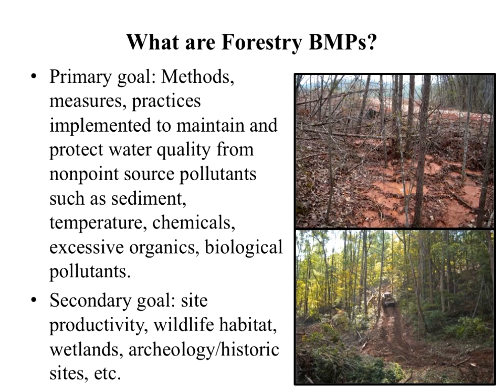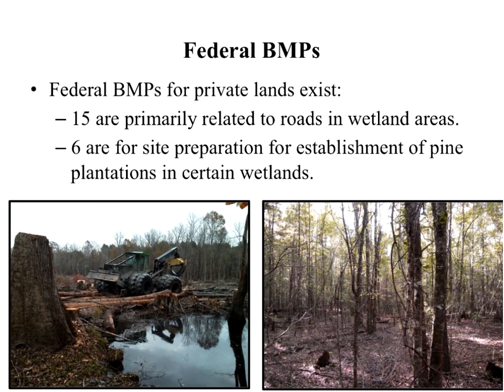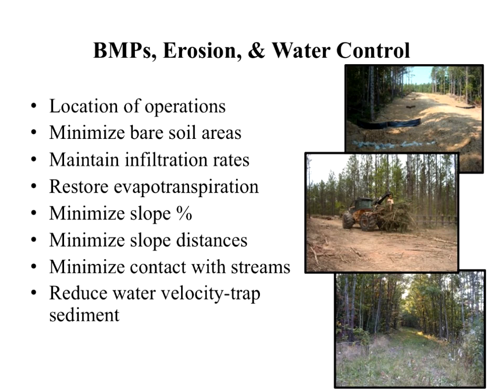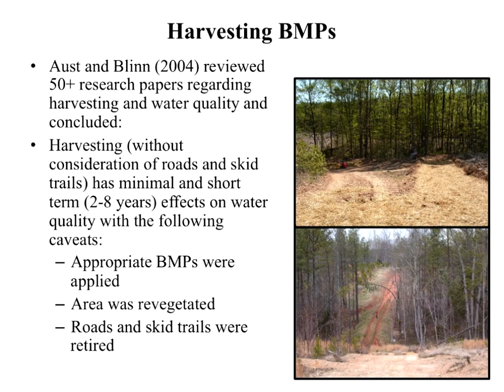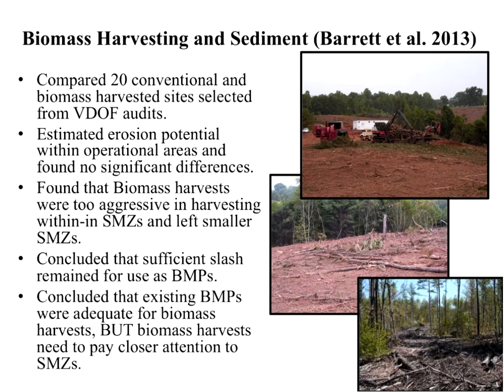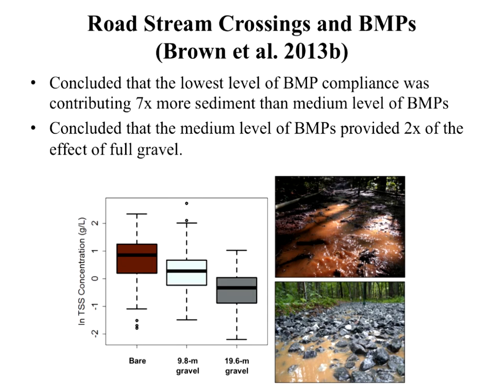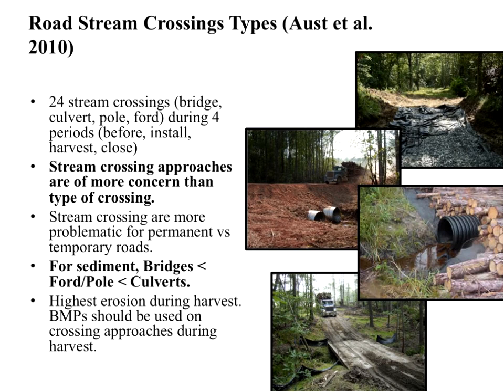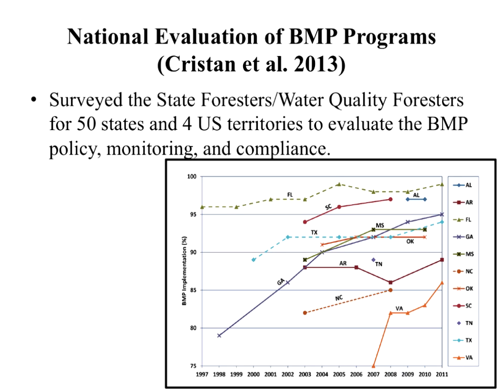Application of Forestry Best Management Practices for Water Quality Protection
Forestry Best Management Practices (BMPs) are techniques and practices used to minimize and prevent water quality problems associated with forest management activities. Typically, sediment is the primary pollutant of focus for forestry BMPs. This webinar provides legislative and policy background for forestry BMPs and applied research findings regarding the effectiveness of BMPs for reducing sediment from a variety of forest operational activities. Forest operational activities that will be discussed include preharvest planning, harvesting, haul roads, skid trails, decks, firelines, stream crossings, and SMZs. This webinar is designed to outline basic BMPs to persons not familiar with the general activities and to provide recent BMP research findings to practicing forestland managers.